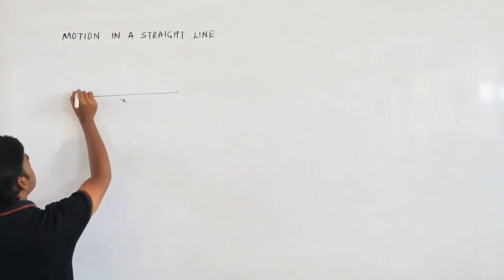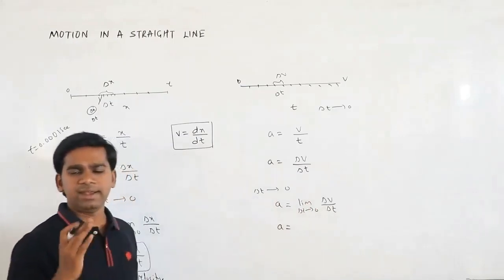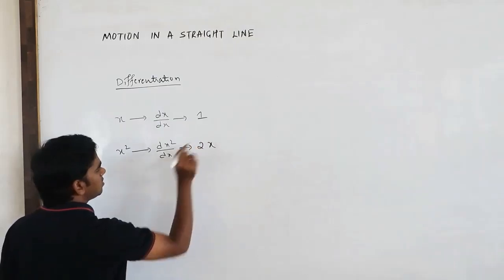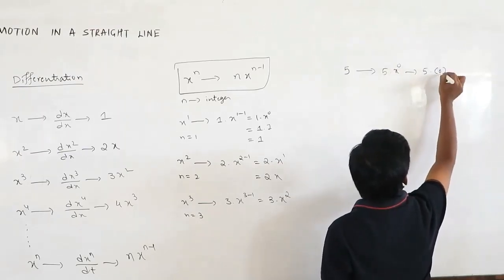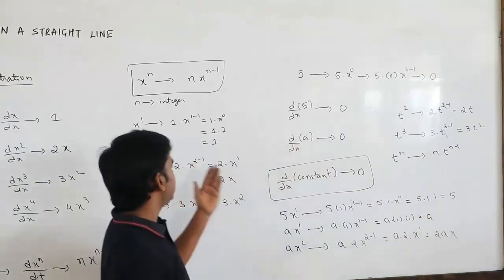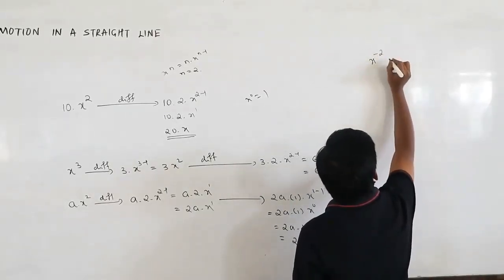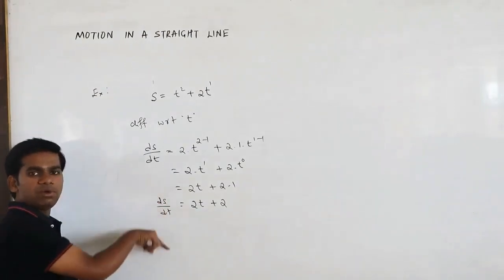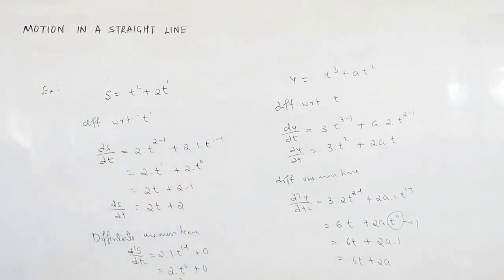Motion in straight line24